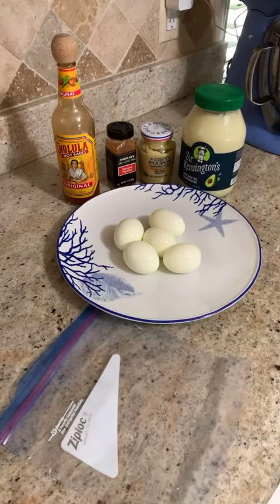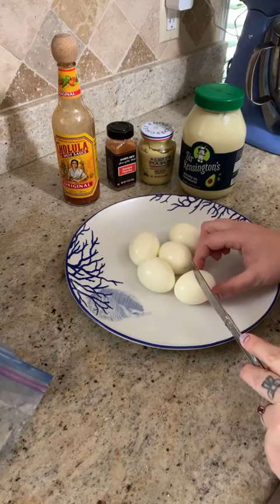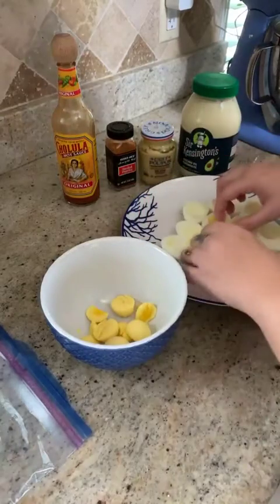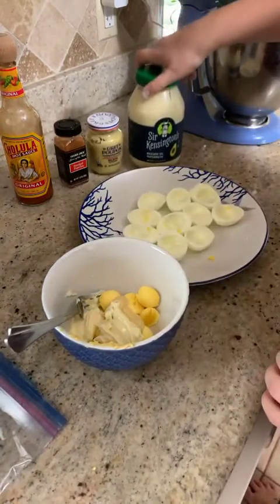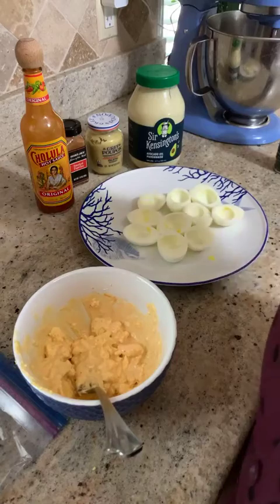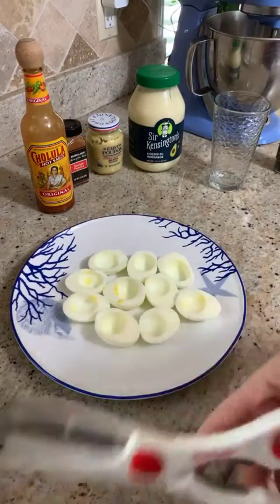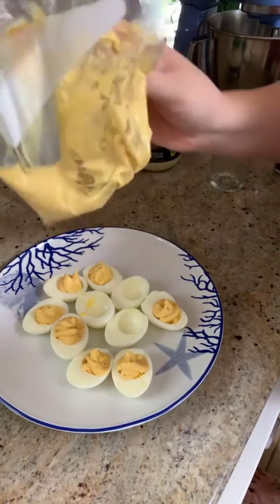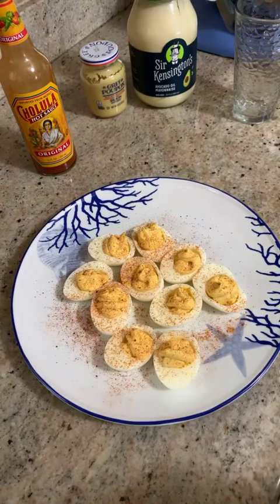Deviled Eggs Recipe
Looking for something new to do with your hardboiled eggs? Try deviled eggs!